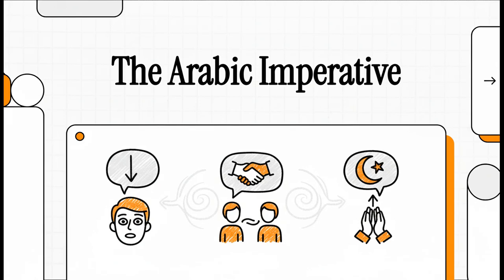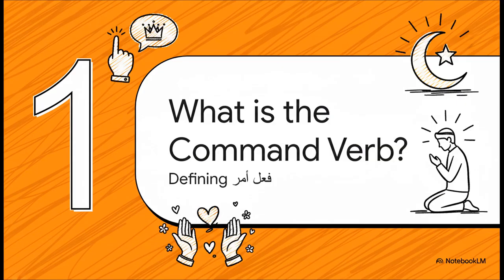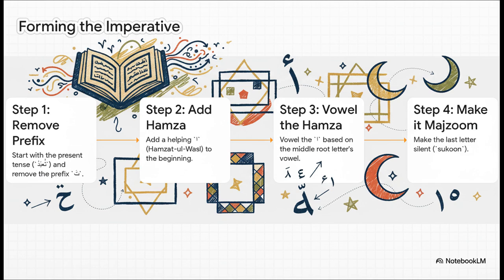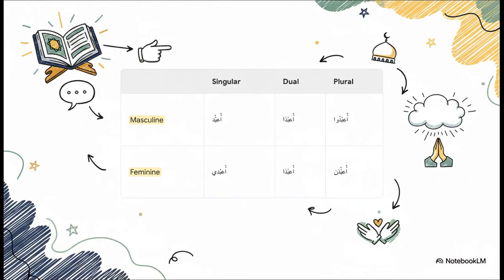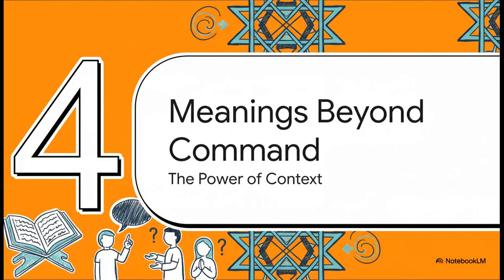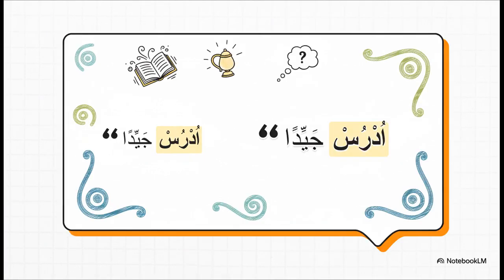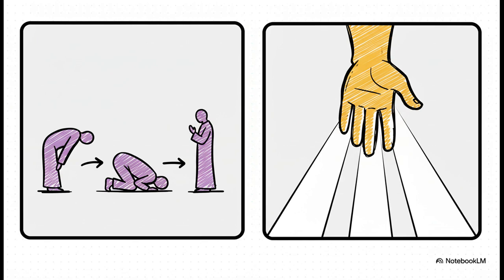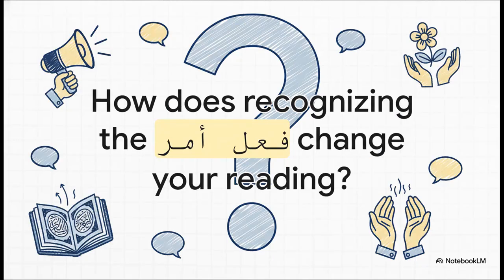Fe'l Amr (The Imperative/Command Verb) | AI Summary of Teacher Farooq Ahmed's Class #38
Fe'l Amr (Imperative Verb)

⚠️ AI DISCLOSURE:
📌 IN THIS EPISODE (CLASS #38):
In this AI-generated summary, we learn how to construct Commands in Arabic (e.g., "Sit!", "Help!", "Go!").
Key Takeaways Covered:
• Formation: How to build the Command verb (Amr) from the Present Tense (Mudari).
• The 3 Steps:
1. Remove the Mudari prefix (Alamat-e-Mudari).
2. Make the ending Majzoom (Sukun or drop Noon).
3. Add "Hamzatul-Wasl" if the remaining word starts with a silent letter.
• Vowel Rules: Deciding whether the helper Alif gets a Damma or Kasra based on the middle root letter.